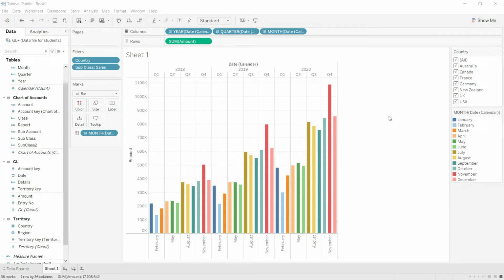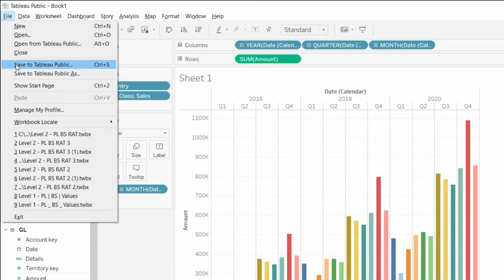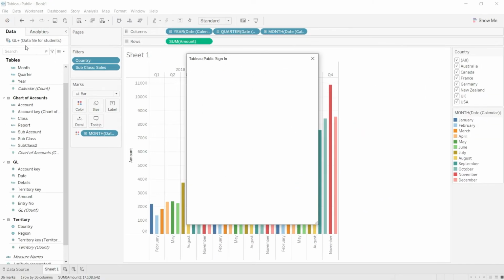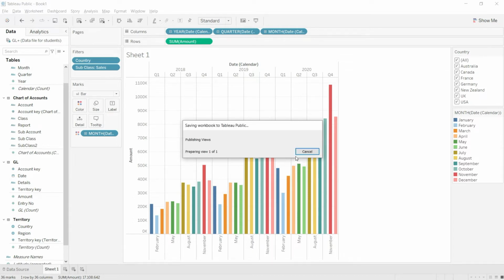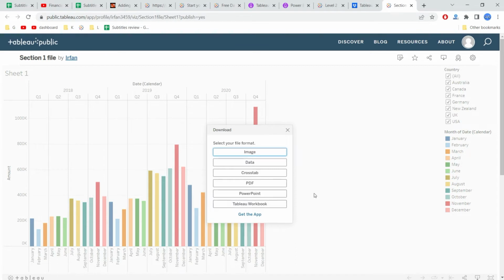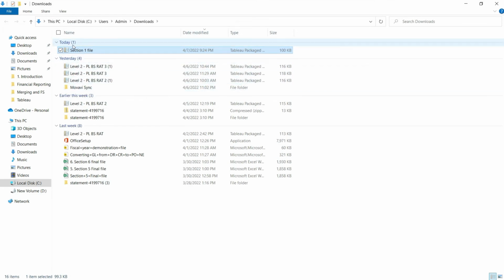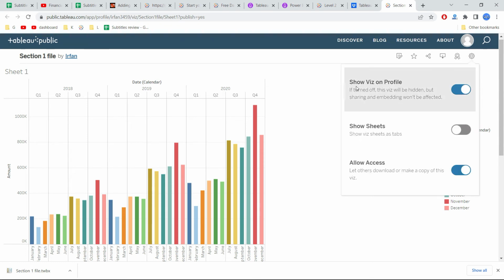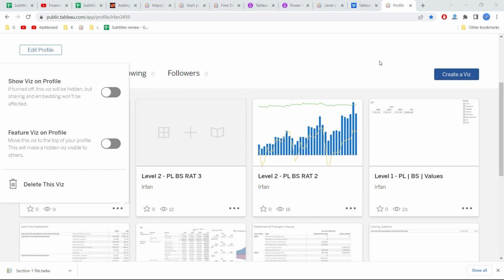Lecture 5: Saving Tableau file - Course: Tableau for Financial Reporting & Financial Analysis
Accountants and Finance professionals have to prepare and analyze financial statements and finance data almost every single day. But modern data analysis requires sophisticated computer programs to handle large volumes of data and to unlock the hidden information in this data.

This is exactly what is course is all about! You will learn to use the most powerful data analysis and business intelligence program, prepare financial statements, and perform analytics to unlock the hidden patterns in the data.

What is Tableau:

Tableau is one of the top Business Intelligence tools. If you need to analyze data, Tableau is one of the the easiest, most comprehensive, and most recognized software program.

Who should learn Tableau:

Anyone who should analyze data!
- Who should take this course:
- Finance Managers
- Financial Controllers
- Accountants and Bookkeepers
- Accounting, Bookkeeping, & Finance Students

Topics Covered:

Basic introduction to database structure
- Introduction to Tableau
- Preparing basic analytics and visualizations in Tableau

Prerequisite:

Basic knowledge of financial statements and financial ratios is required for this course.

No Tableau knowledge is required.